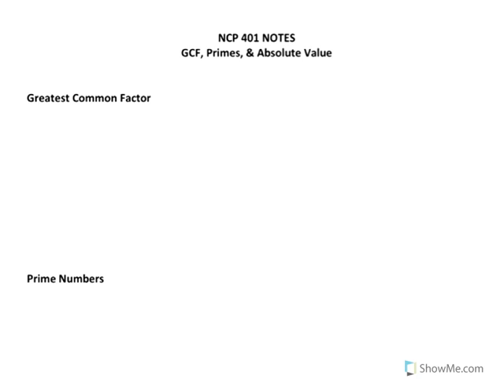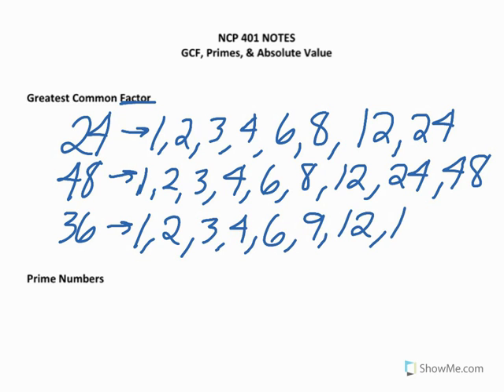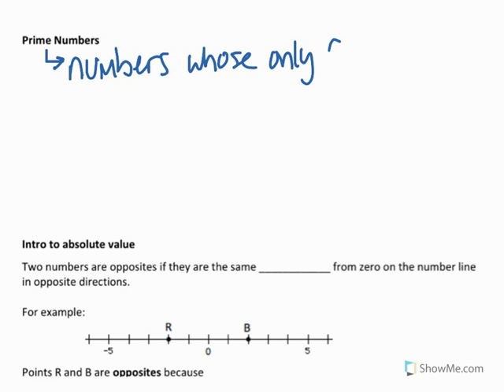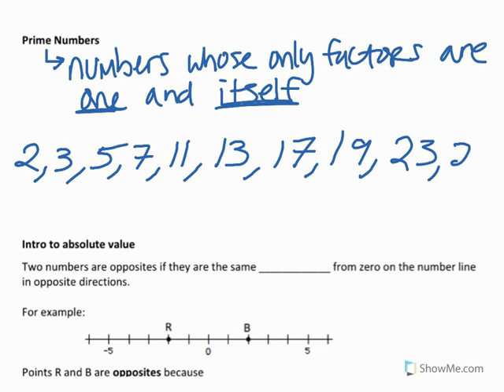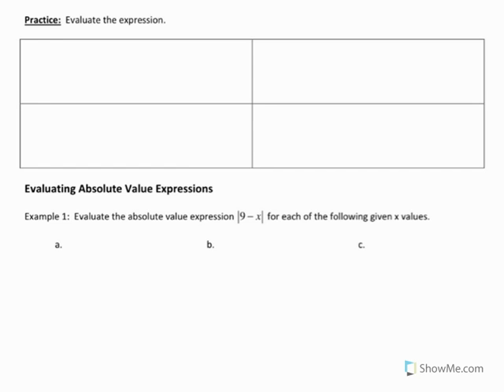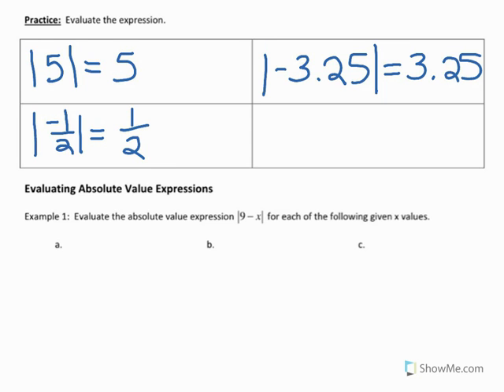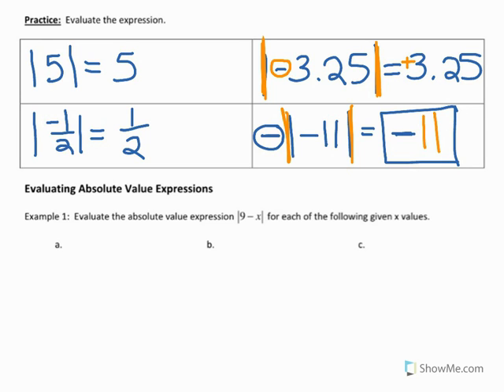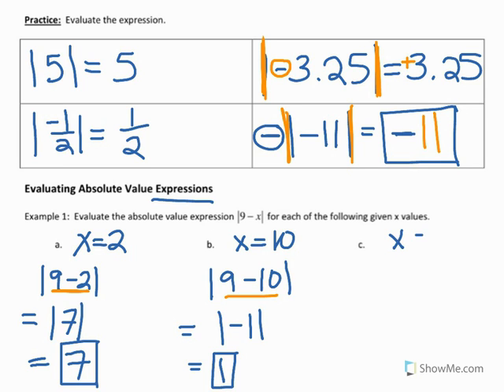NCP 401Part2 GCF,Primes,AbsVal